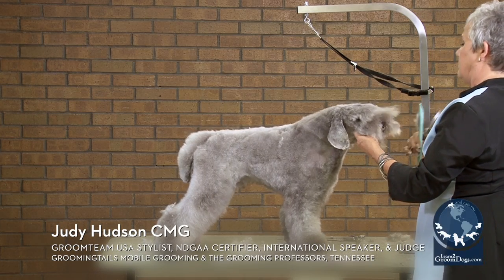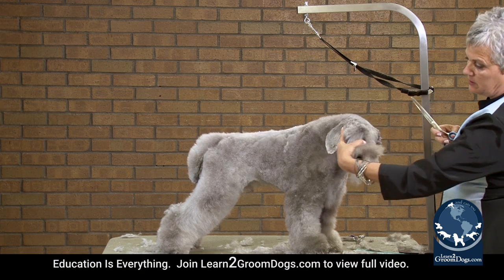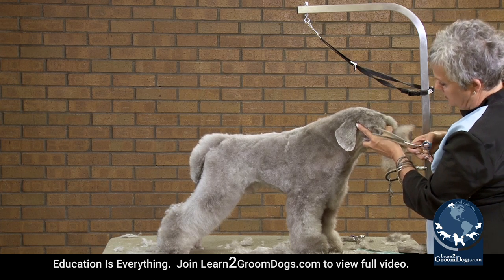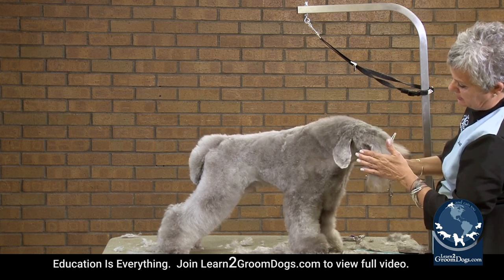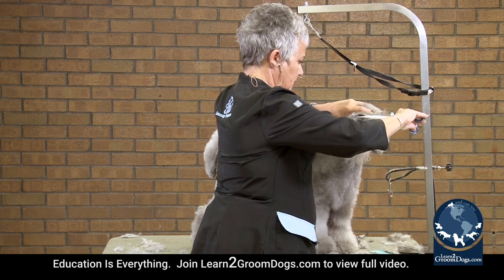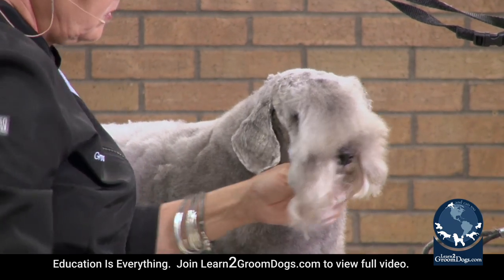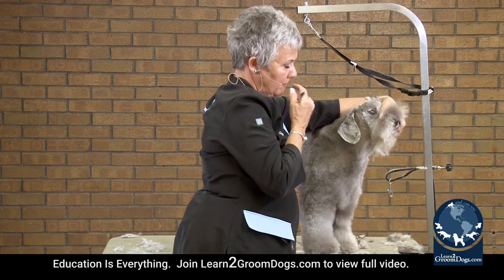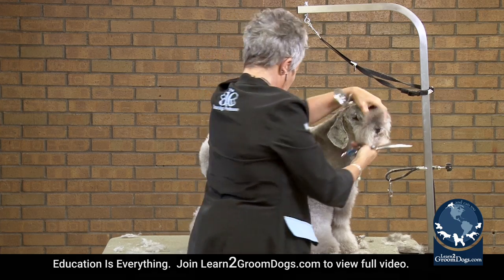Grooming a Silver Poodle Like a Kerry Blue (FREE PREVIEW)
In this video, Judy Hudson Demonstrates how to groom a Silver Standard Poodle like a Kerry Blue. Join the Learn2GroomDogs.com Community today for just $39.95 a month!